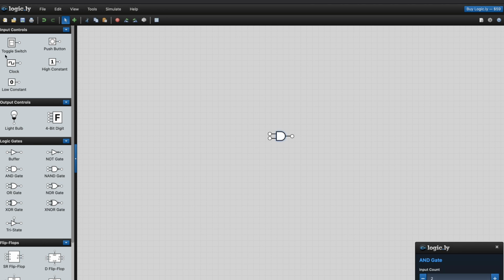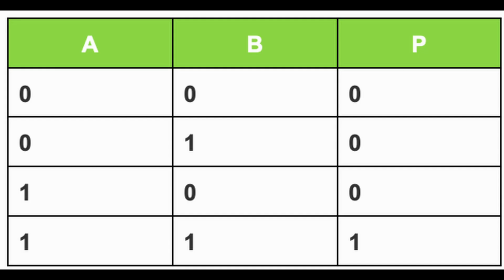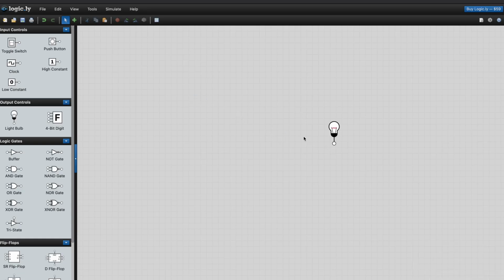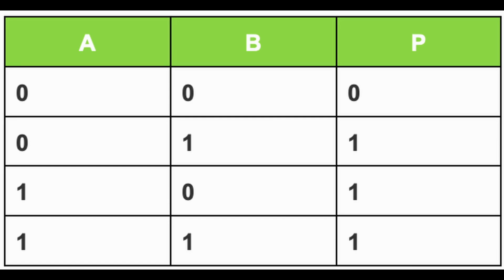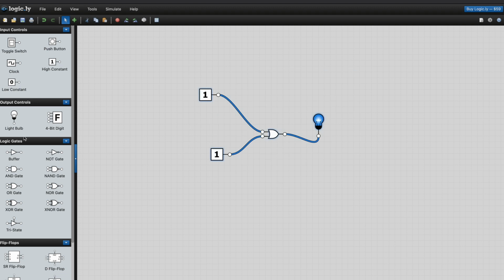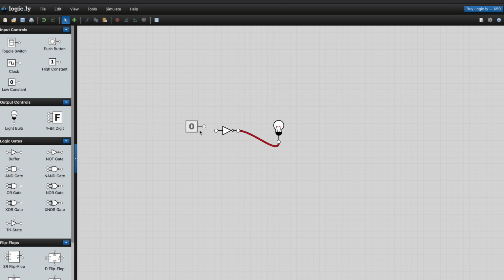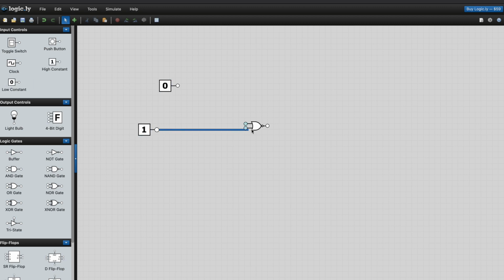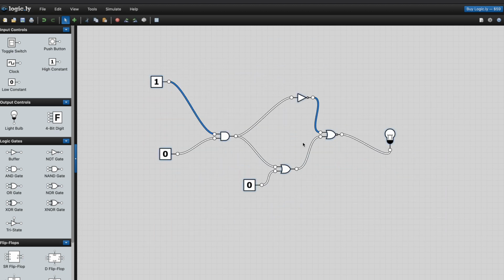Logic Gates| What The Hell Are They?!??!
This subject always trips me and I hope this video made it easier for you to imagine them.